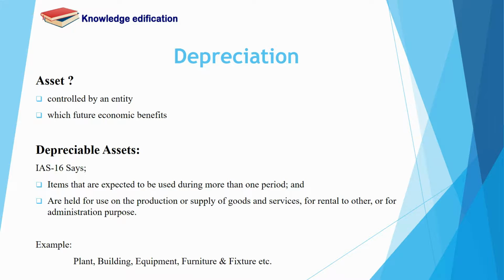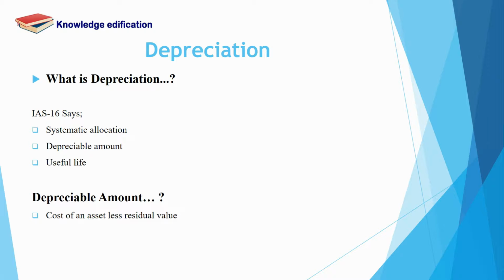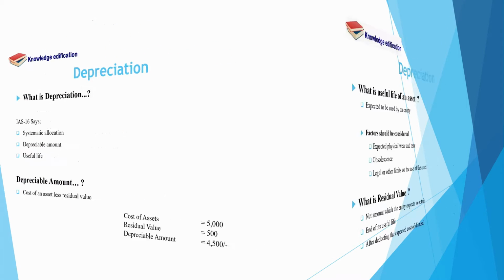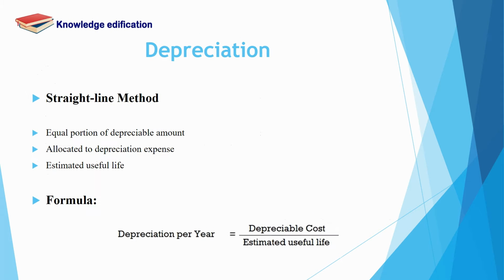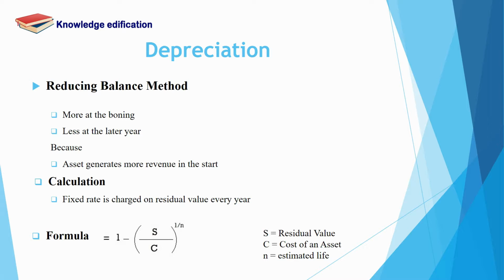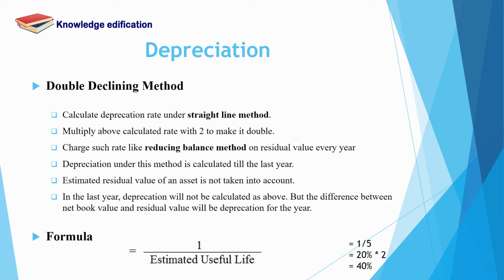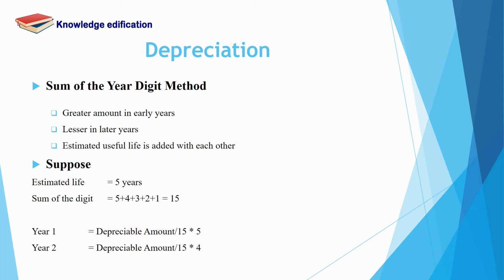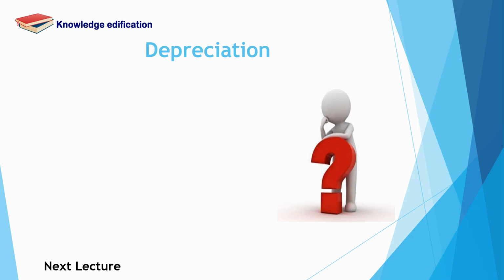Accounting Depreciation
This video is for students of Accounts and Commerce. This Lecture contains the following contents;
1. What is asset.
2. Depreciable Assets
3. Non-Current Assets under IAS-16
4. Depreciation under IAS-16
5. Depreciable Amount
6. Useful Life of an Asset
7. Residual Value
8. Methods of Depreciation
9. Straight Line Method
10. Reducing Balance Method
11. Double Declining Method
12. Machine Hour Method
13. Sum of the Year Digit Method